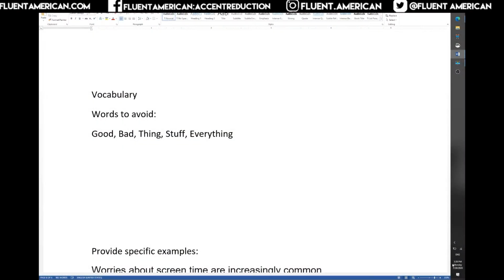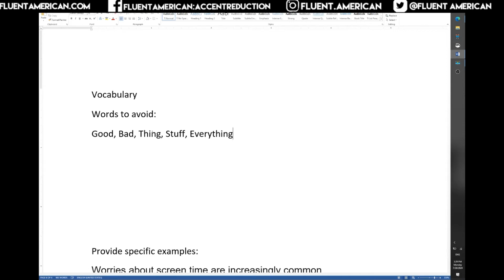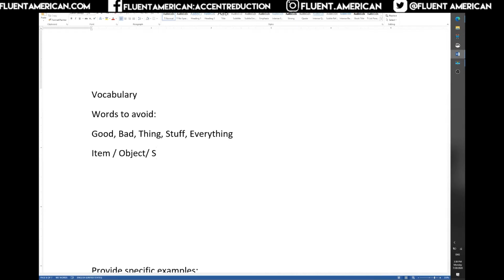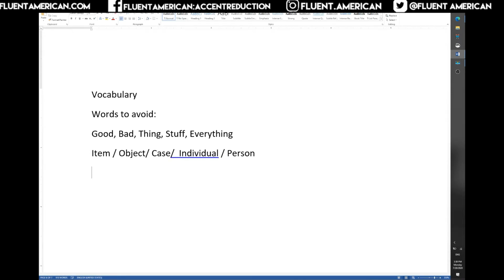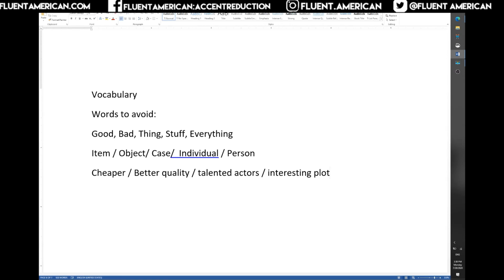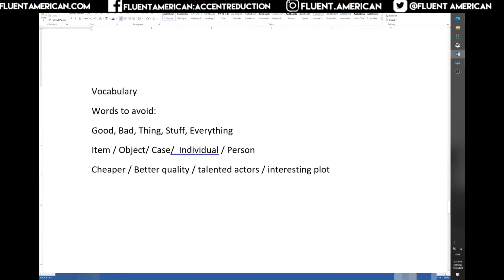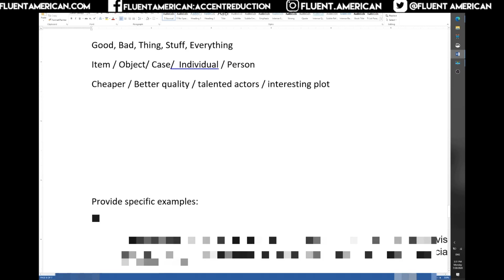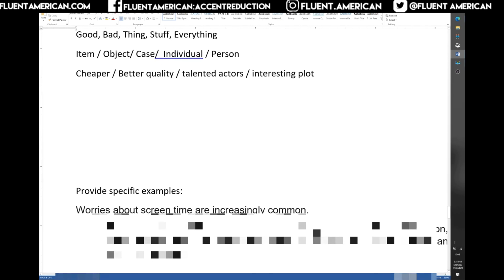How to Get Band 7 Vocabulary on IELTS Writing Task 1 and 2--Preview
For many students stuck at a band 5 or 6 on IELTS, they may be wondering
how to get a band 7+ for vocabulary on IELTS writing task 1 and 2. This Fluent American preview video will take a look at common mistakes students make and ways to avoid them. To see the full video on IELTS writing, visit our